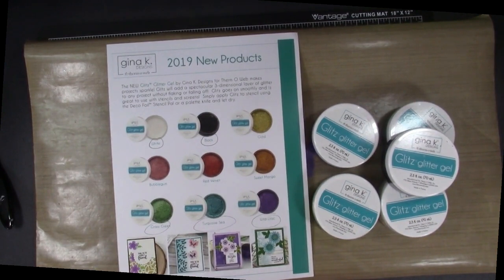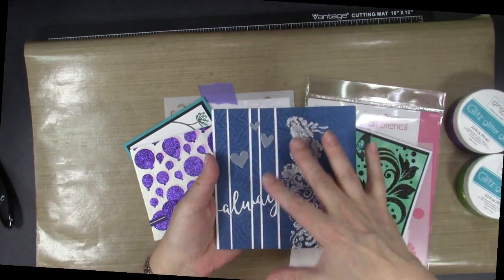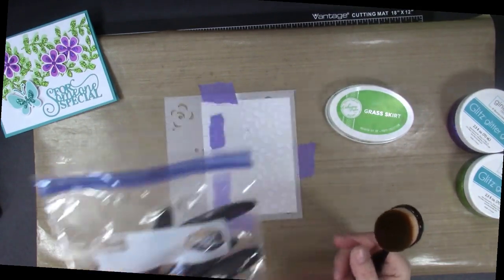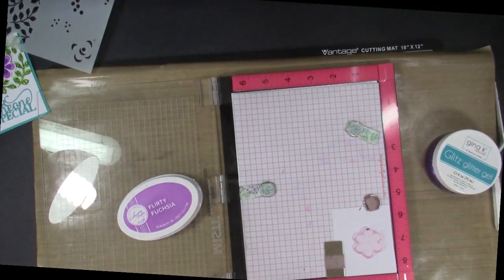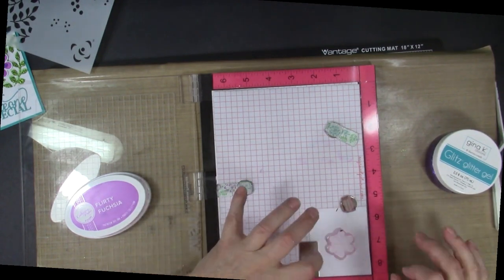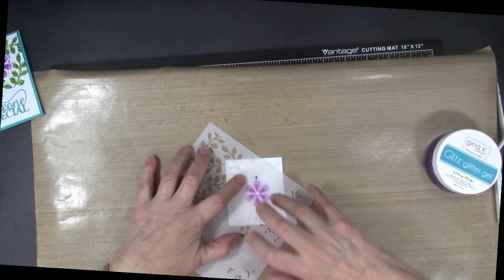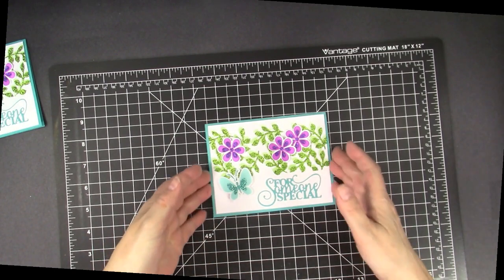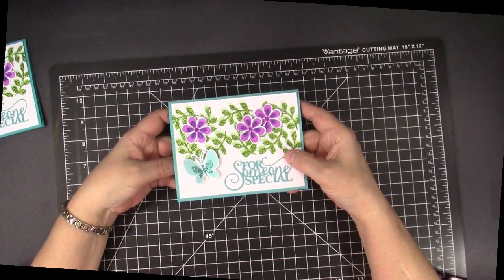Putting On The Glitz With Gina K. Therm O Web Glitz Glitter Gels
n this video I am sharing how easy it is to make a glittery glitzy card with the new Glitz Glitter Gels from Gina K Designs and Therm O Web. I show many cards I have made with the Glitz Glitter Gel and new stencils, stamps and dies from Gina K Designs and Therm O Web as well as other favorite die and stencil companies. If you don’t like the mess of loose glitter but love the sparkle, you need to check out these great new products!

Permanent Dots Tape Runner (Gina K/Therm O Web is the best dots tape runner!)

Soft Makeup Brushes for blending inks